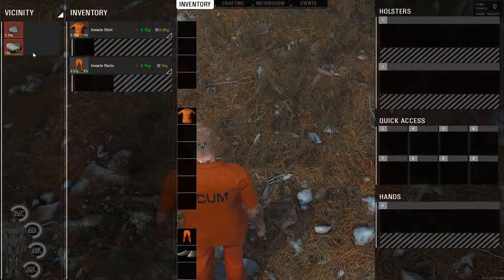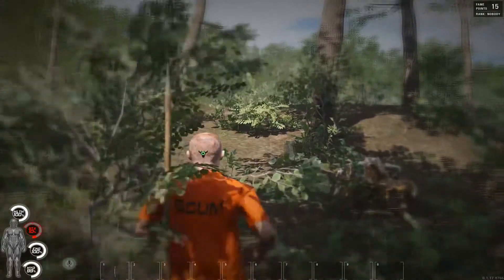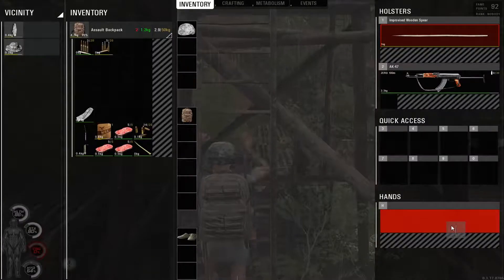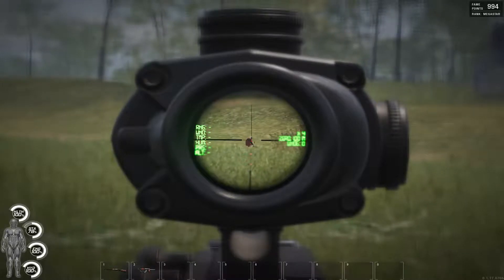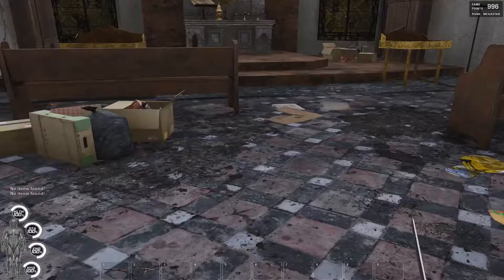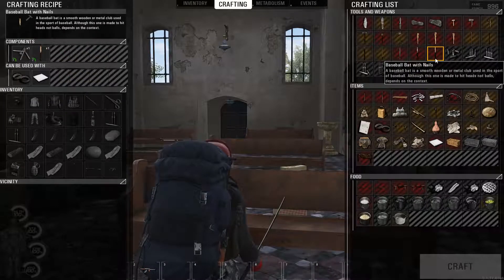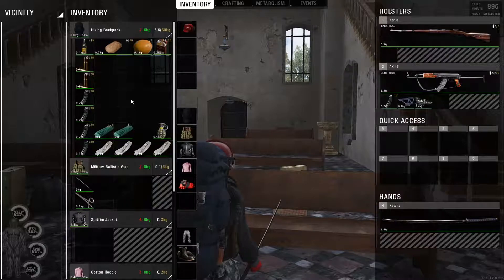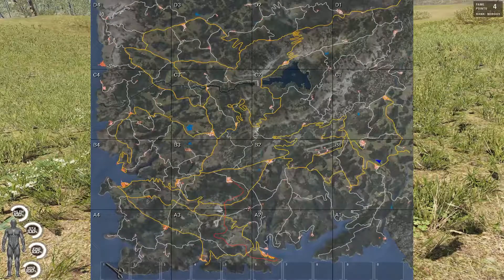Scum - Tips 4: Advanced Tips (Cancel Crafting, Hunting, Energy, Map, Get Cloth Easier, Fame, Etc)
Learn to Cancel Crafting, Hunting, Energy, Map, Get Cloth Easier, Find out what fame points are and keep items up ladders.